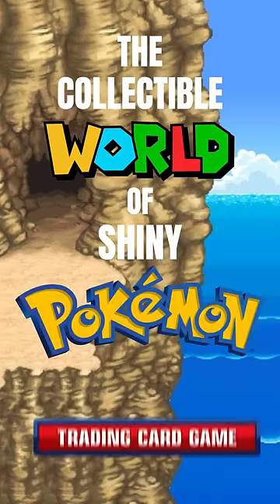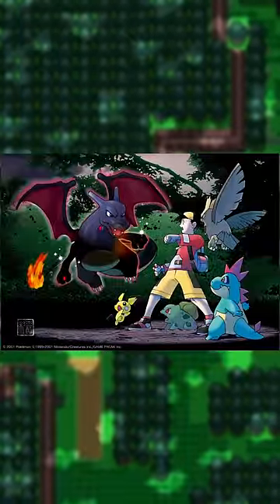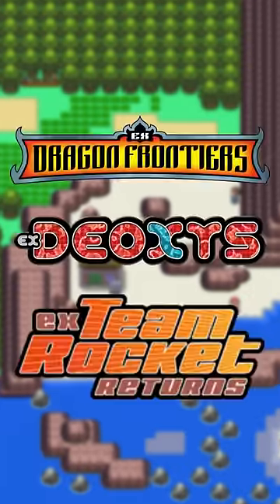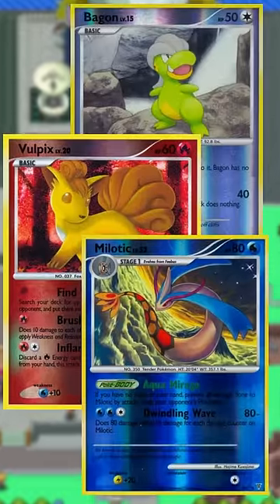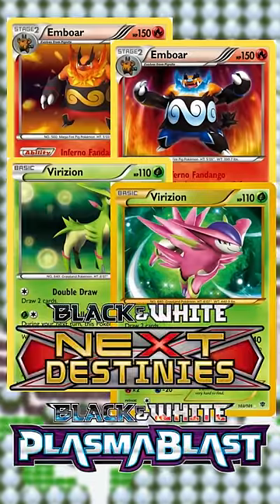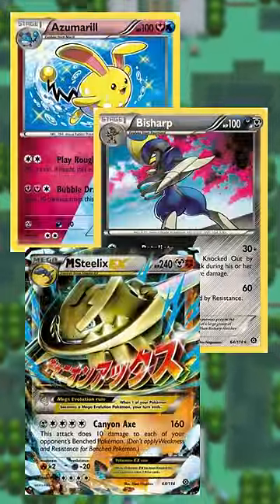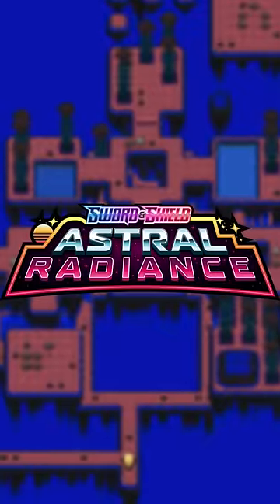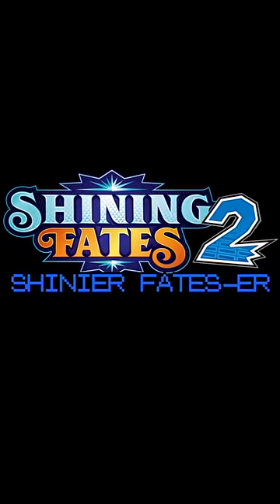The PHYSICALLY COLLECTIBLE Shiny Pokemon!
The bane of collectors everywhere.